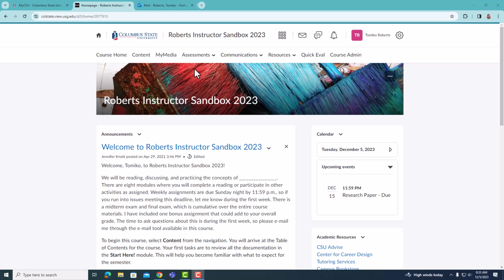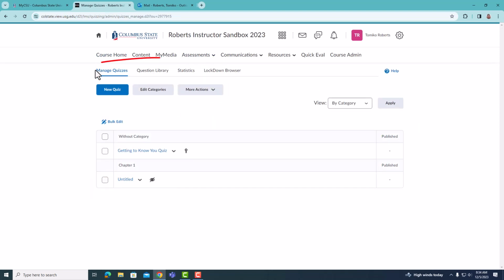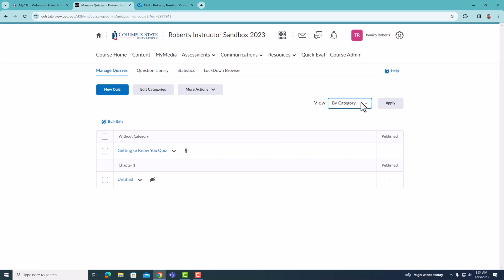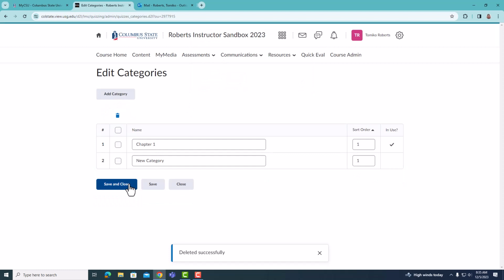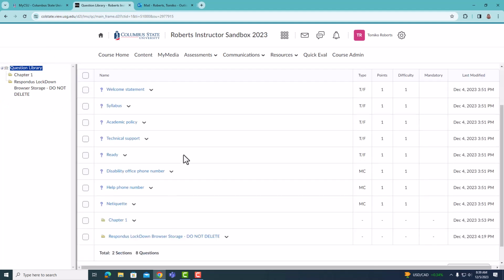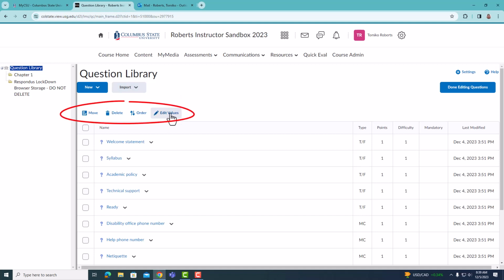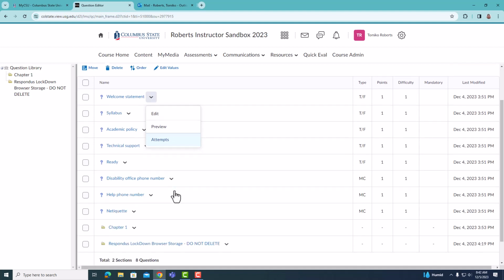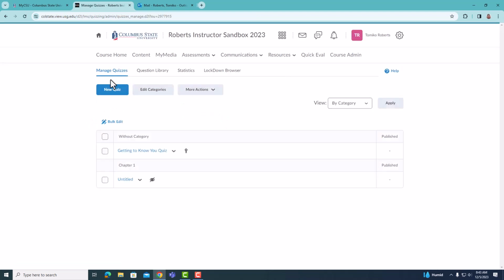Quizzes Overview-CougarVIEW Tutorial